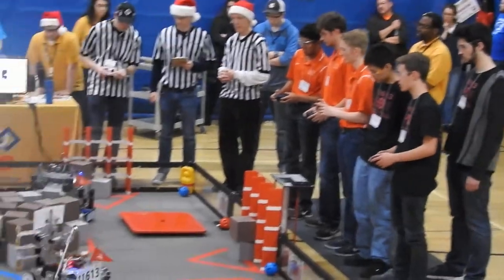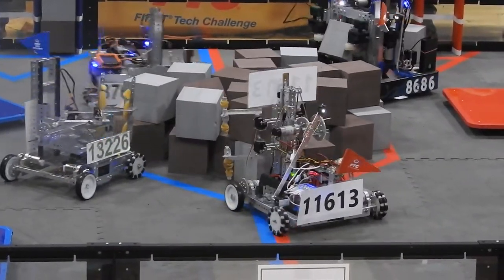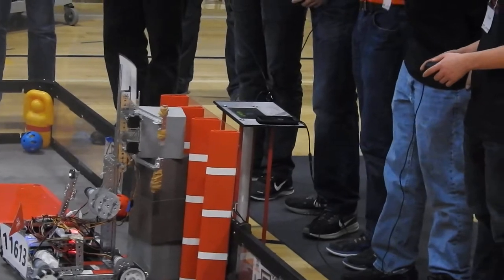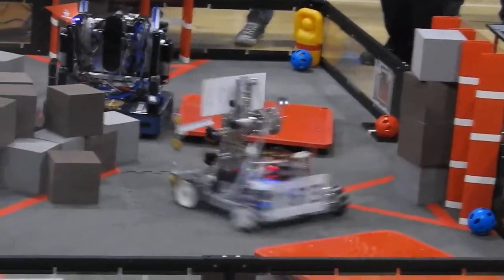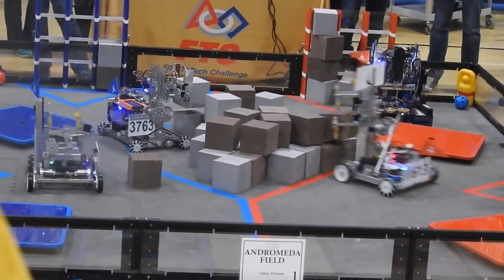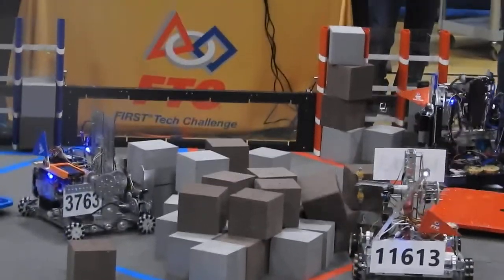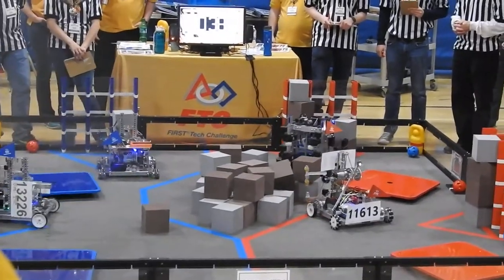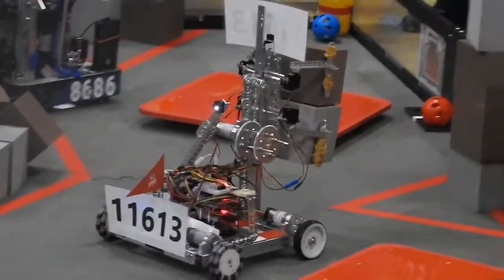Crimson Robotics 2526 - The Final FTC Round - Dec 9, 2017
Here is the final round that determined the winner of the First Tech Challenge. Crimson Robotics Robot 11613 takes the lead.